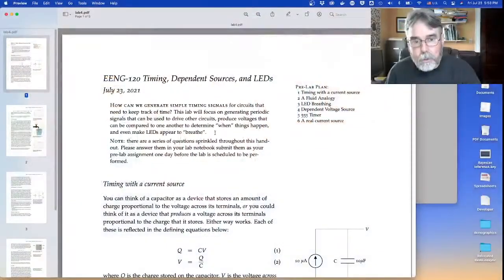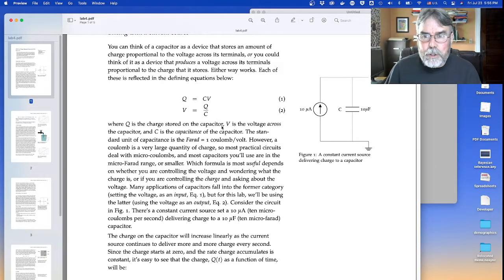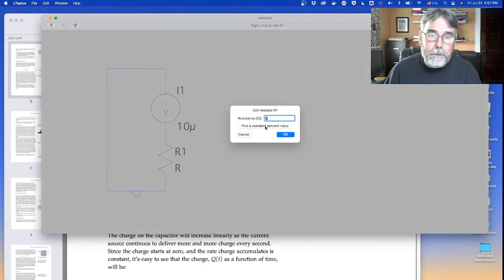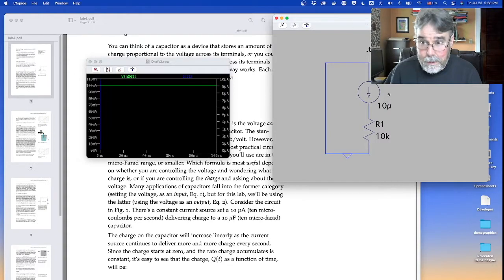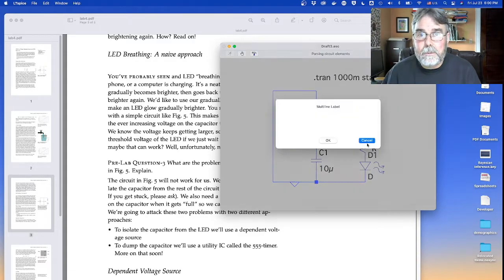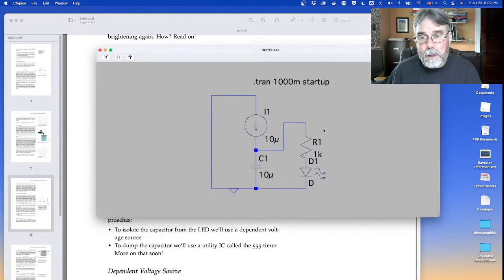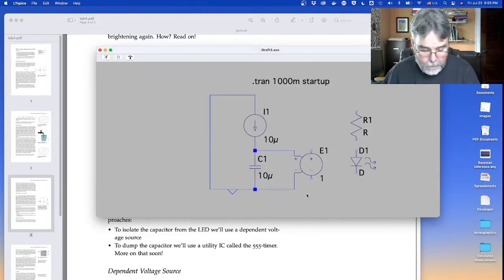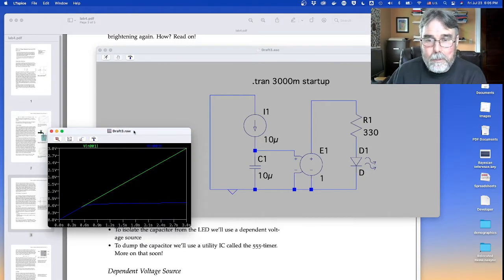Current, Capacitor, and a Dependent Source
Let's use a constant current source and a capacitor to produce an ever increasing voltage. Then how can we use that to vary the brightness of an LED over time?